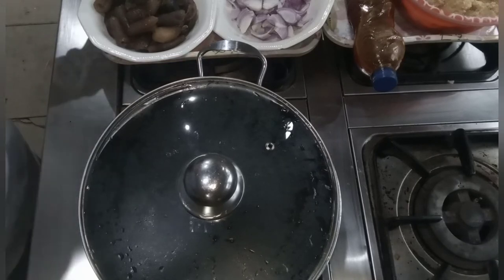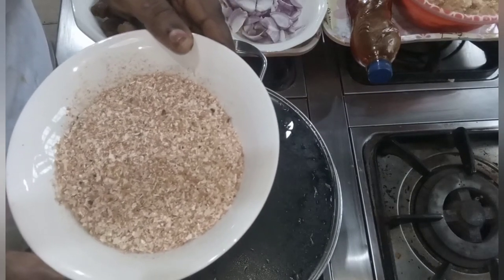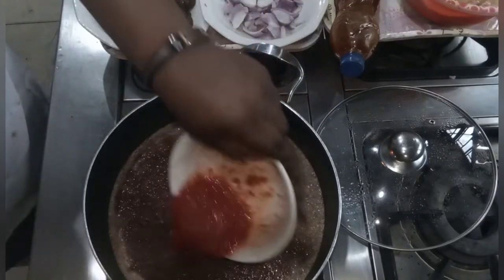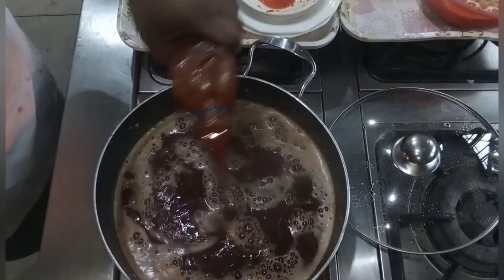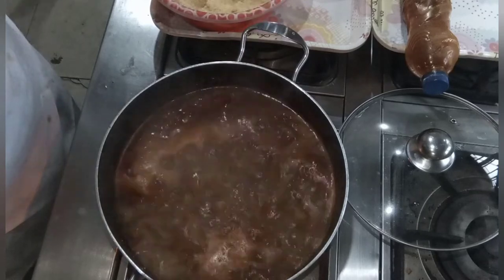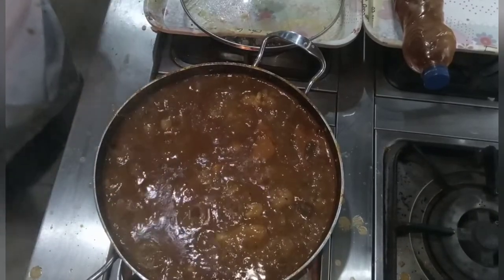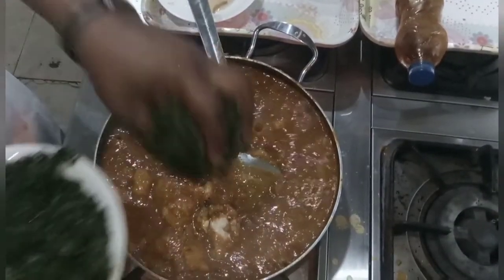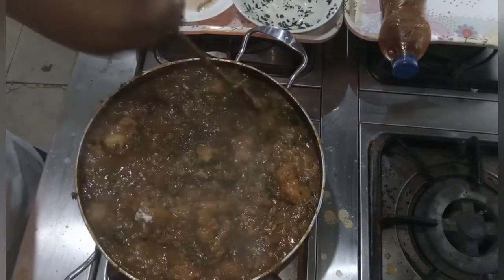GRATED UNRIPE PLANTAIN PORRIDGE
Ingredients  used:
Grated unripe plantain
vegetable of your choice
dry fish of your choice
blended dry shrimps ( optional)
blended crayfish
cow skin
periwinkle
seasoning cube
salt
Palm oil
onions
protein of your choice ( goat meat, chicken,etc)
Ewuru.